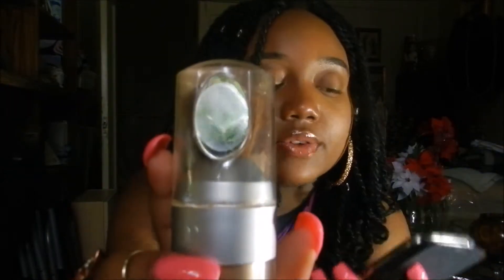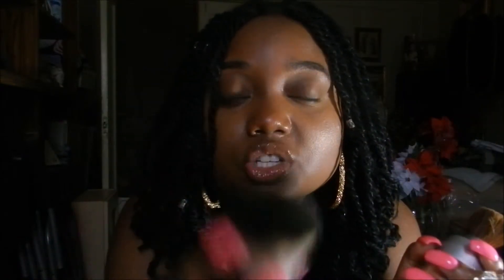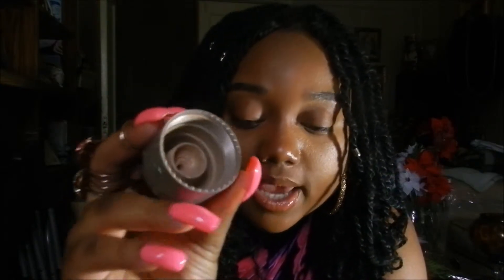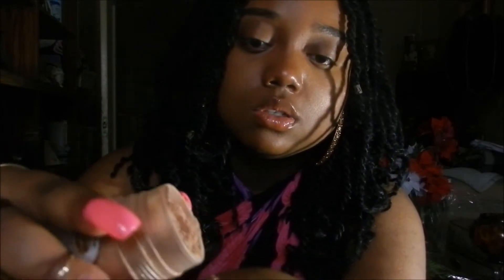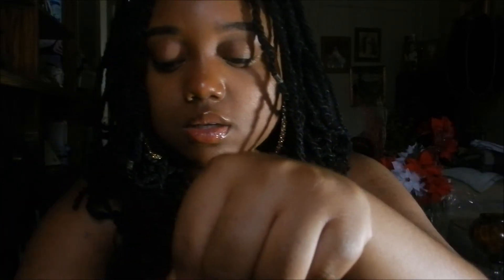My Current Favorite, Dollar Tree Beauty Item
I am reviewing the Physicians Formula - Mineral Wear Talc-Free Illuminating Veil. The color I am reviewing is in Warming Glow. I purchased this item at the dollar tree. I definitely recommend =)